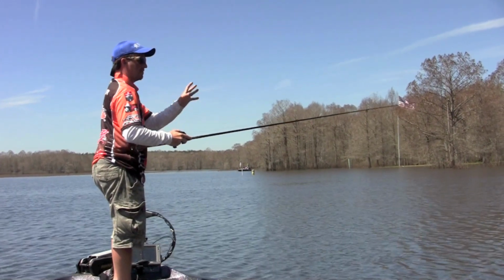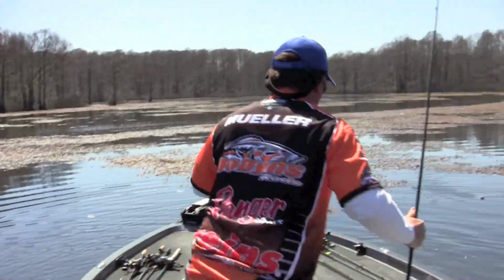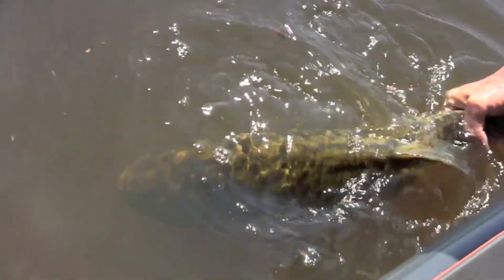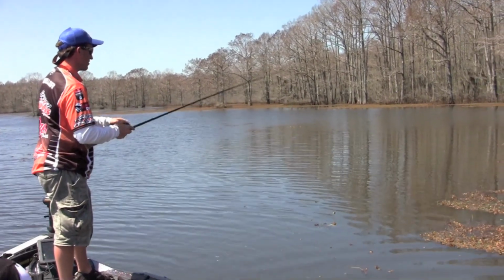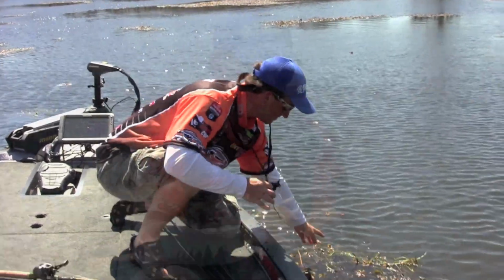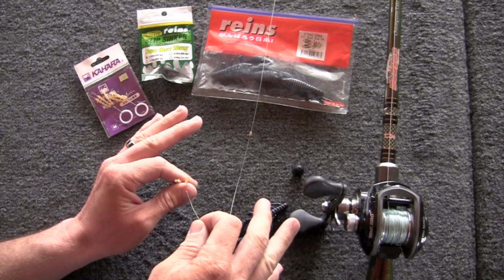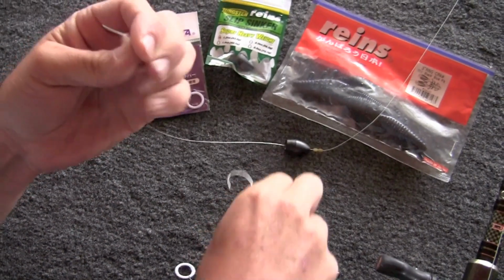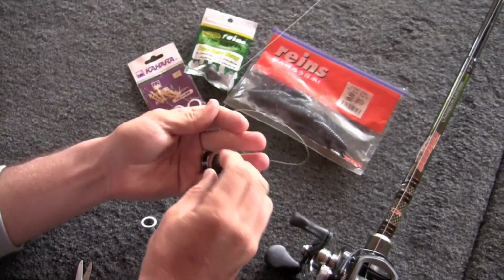How to Punch Matted Grass For Pre-Spawn Bass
Using a reins ring craw to punch matted grass for prespawn bass